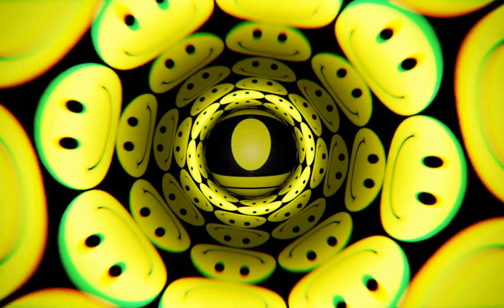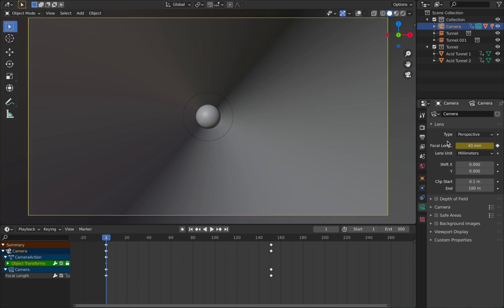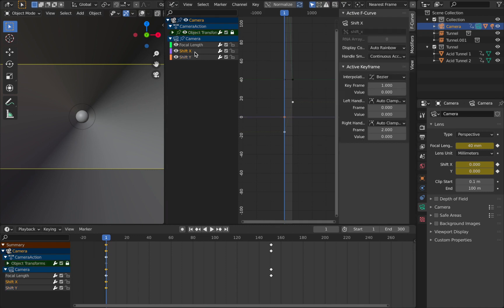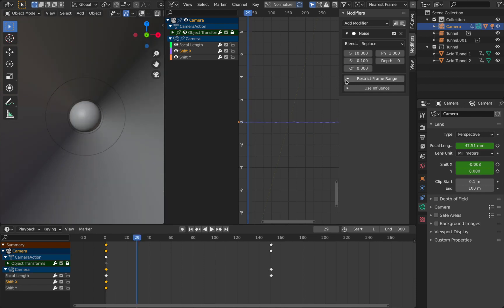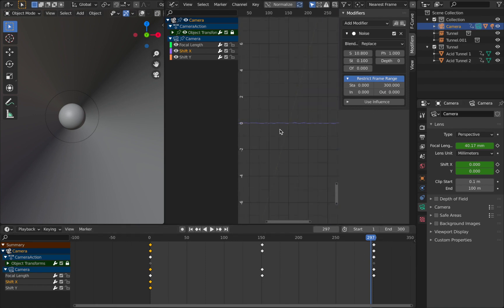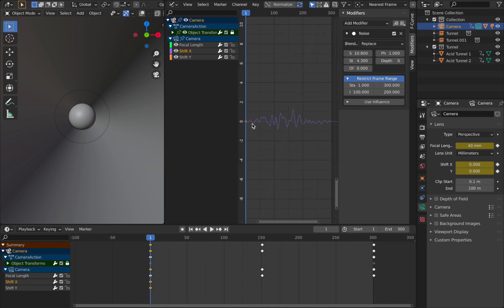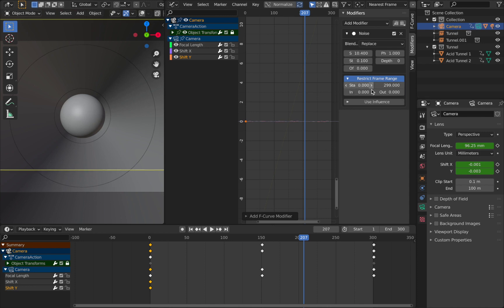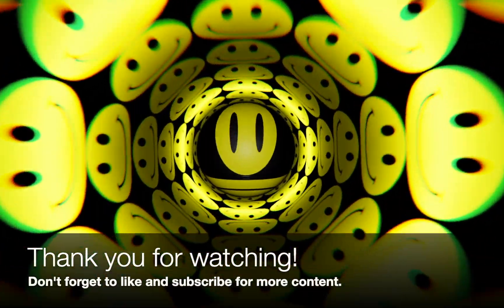Blender Quick Tip 011 - Handheld Camera Shake Effect With F-Cuve Modifiers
Welcome to Blender Quick Tips!

In this quick Blender tutorial you will learn how recreate a camera shaking effect that loops perfectly using F-Curve modifiers.

I love this particular technique as it can give you some really interesting animation results as you will see in the video when I show you some examples of my work.

If you would like to learn how to create the full render seen in the video you can find it here:
COMING SOON